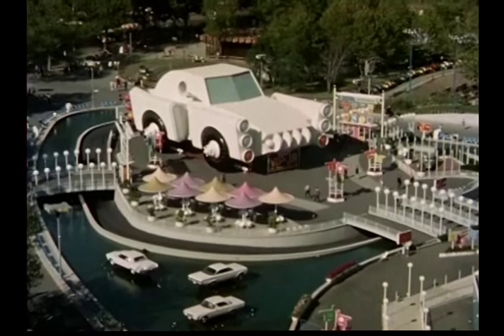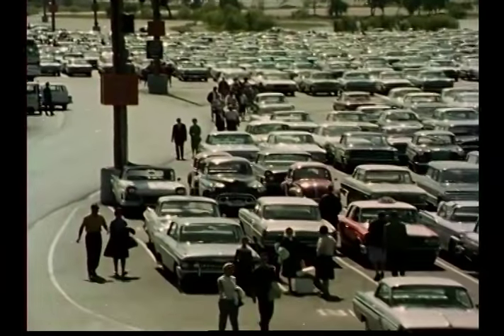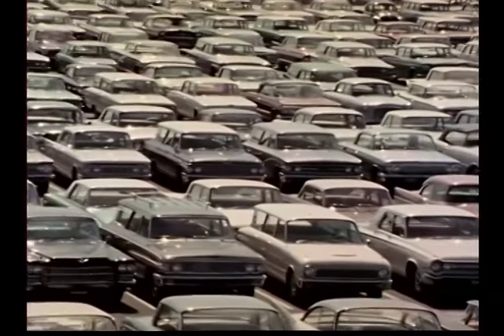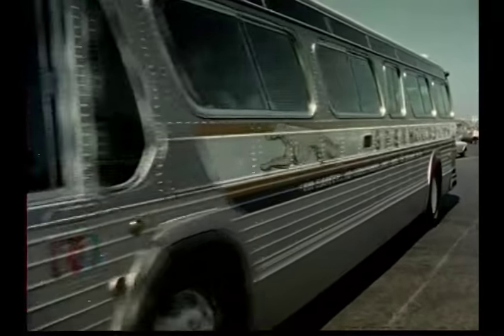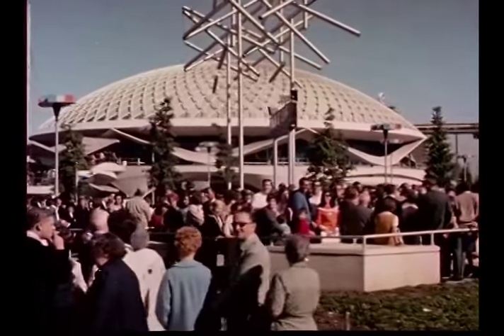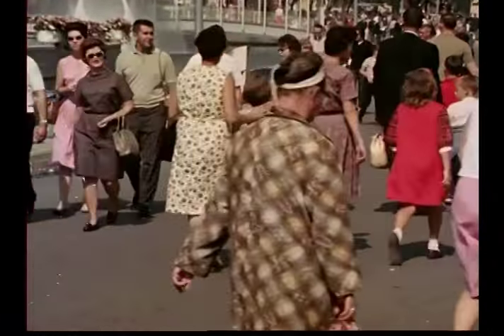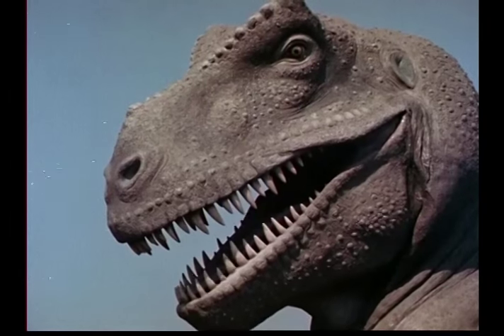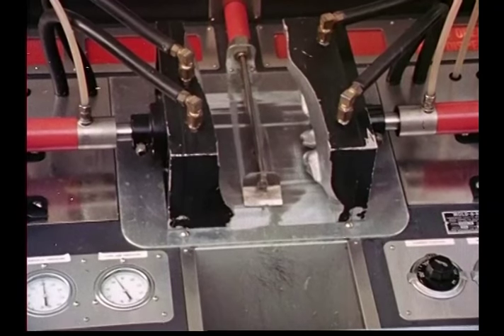New York World's Fair 1964 Sinclair Presents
Sinclair Oil company commissioned a film that highlights their participation in the NY World's Fair but also shows of the Fair in all its stunning colorful glory.

Included are some sneak peaks at the Chrysler Turbine powered car that was an early alternative fuel vehicle.

Sinclair at the Worlds Fair